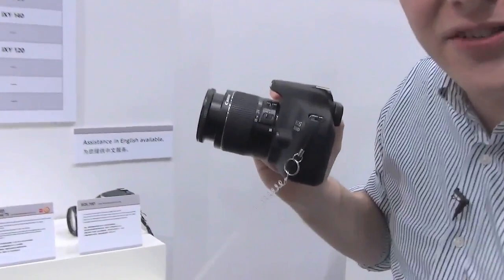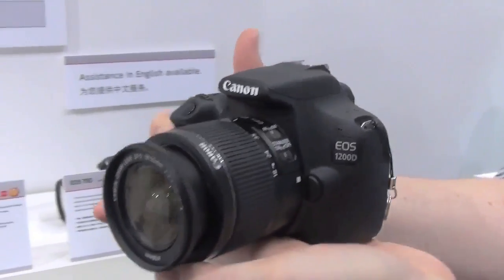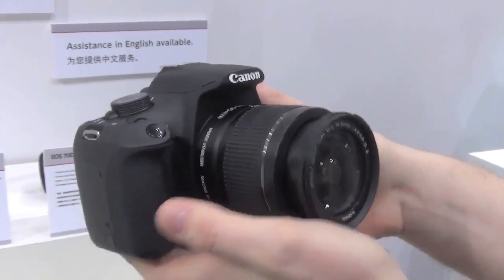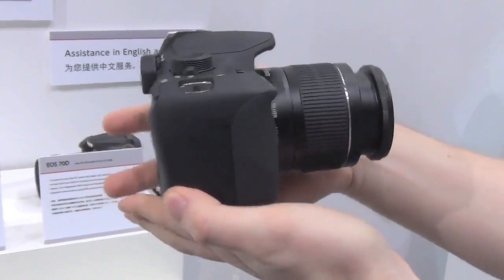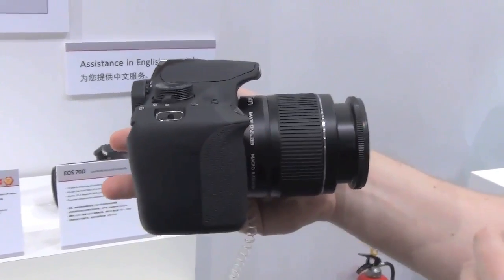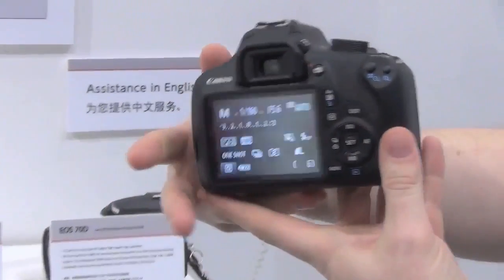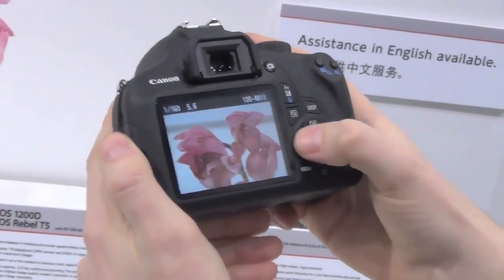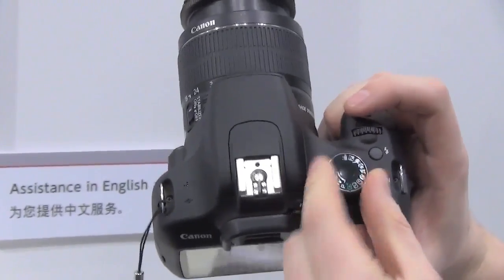Canon EOS Rebel T5 hands-on | Engadget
Mat Smith tries shooting with Canon's cheapest DSLR, the EOS Rebel T5. This year's model includes an 18-megapixel APS-C CMOS sensor, a DIGIC 4 processor, a sensitivity range of ISO 100-12,800 and 1080/30p video capture. There's also a 9-point AF system and 3 frames-per-second continuous shooting -- generally not much to write home about, but as a starter cam it'll do just fine.